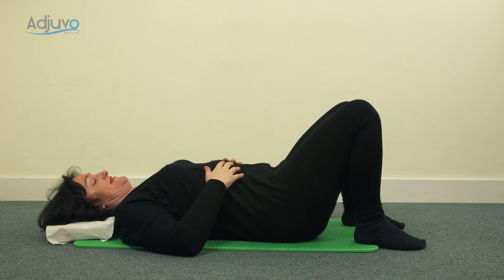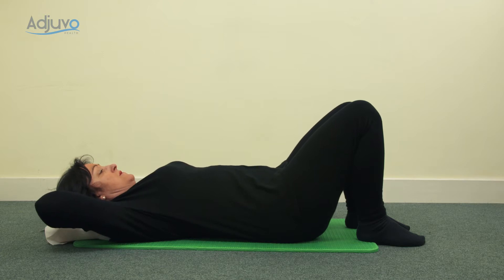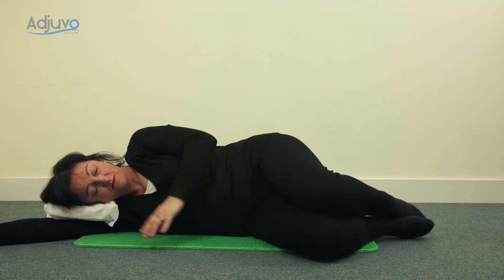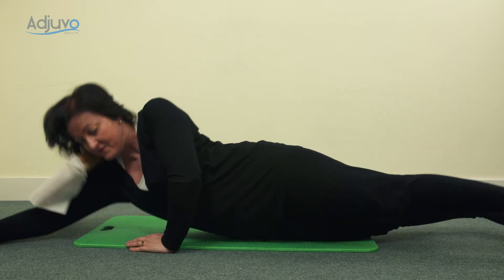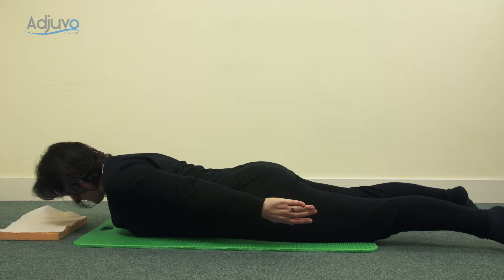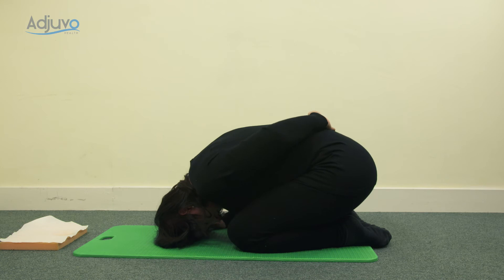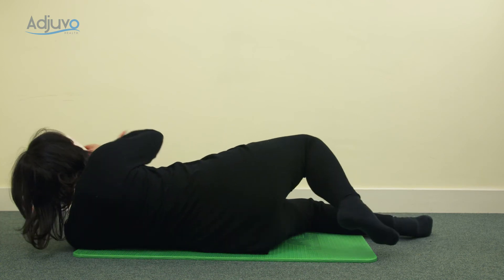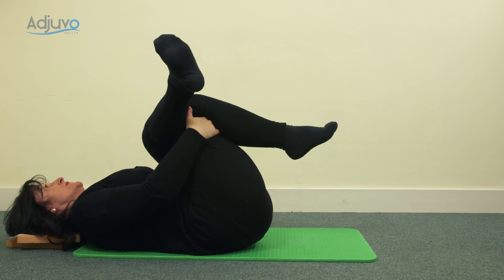Pilates Strength and Conditioning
Back Safe short Pilates Strength and Conditioning Video.
Osteopath prescribed for Bad Backs and to help your posture
Counteracts the adverse effects on the joints of modern living.
Healthy spine workout